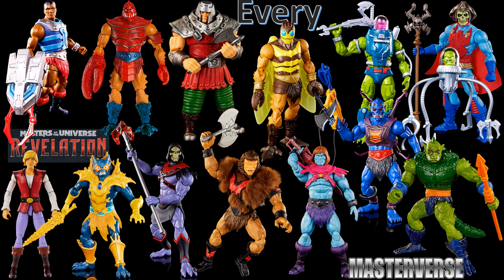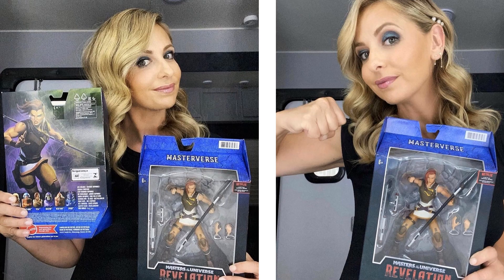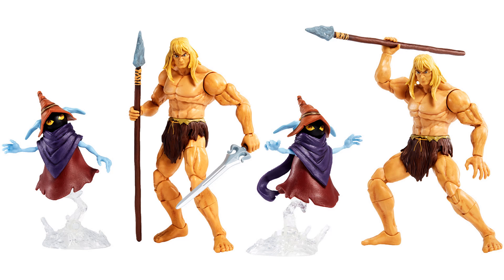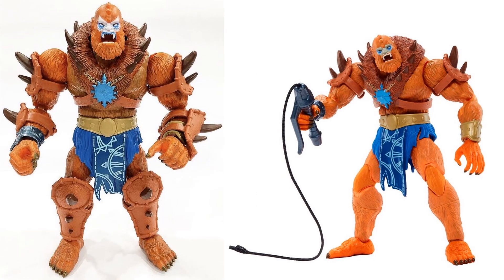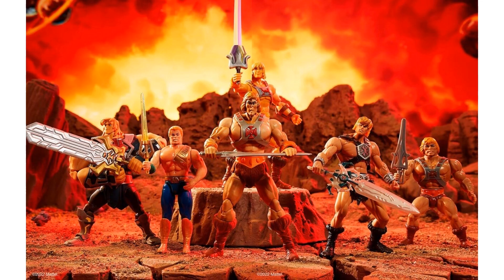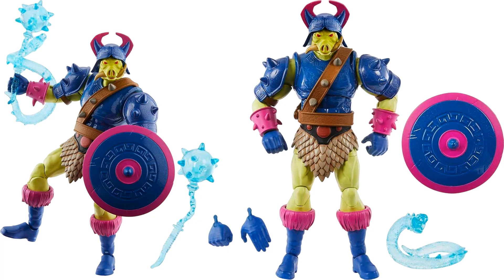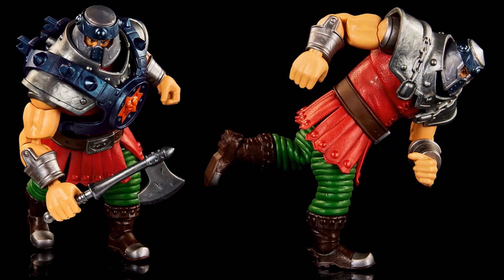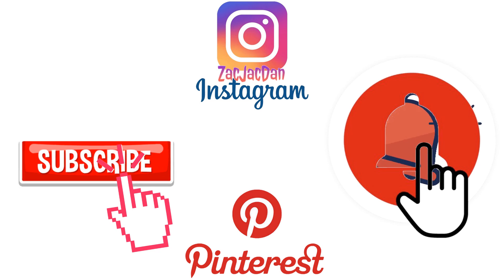Every Mattel He-man Masterverse Masters of the Universe Revelation Netflix MOTU Comparison List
search masterverse